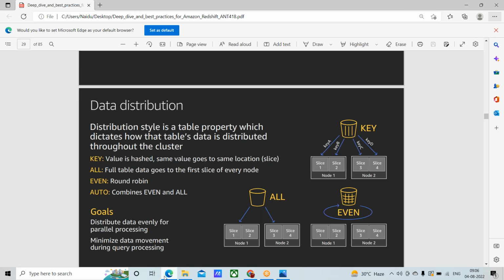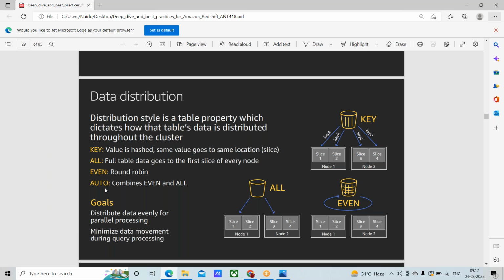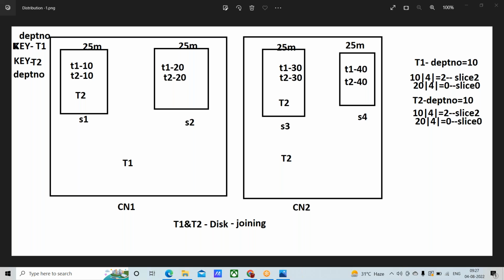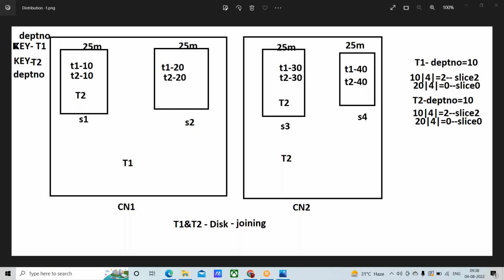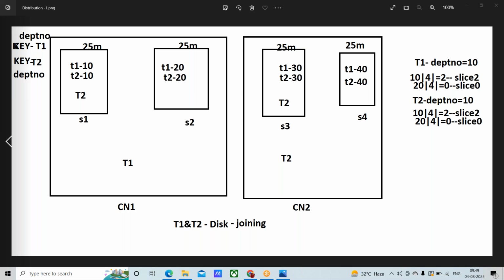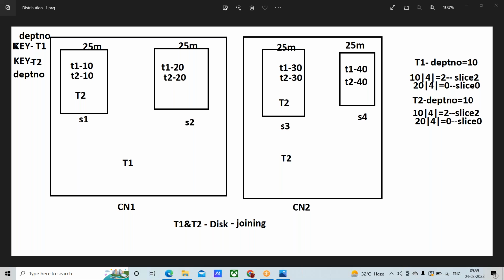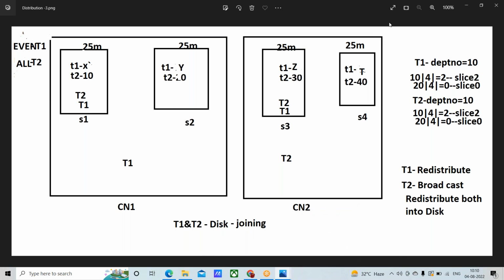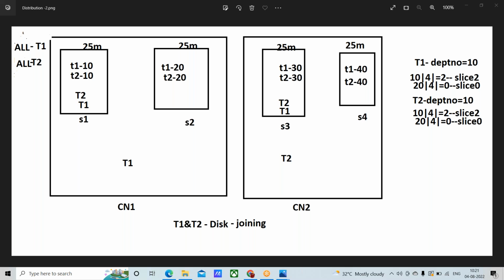8. Redshift Data Distribution Distribution Styles part 3